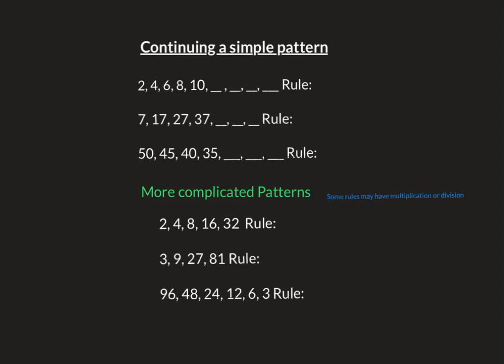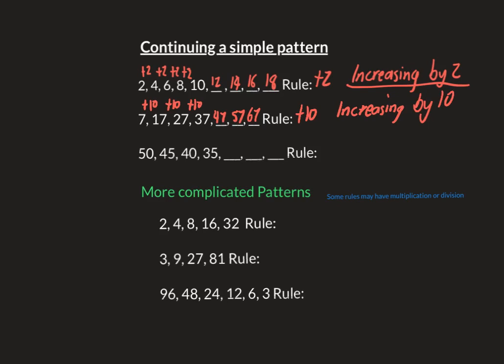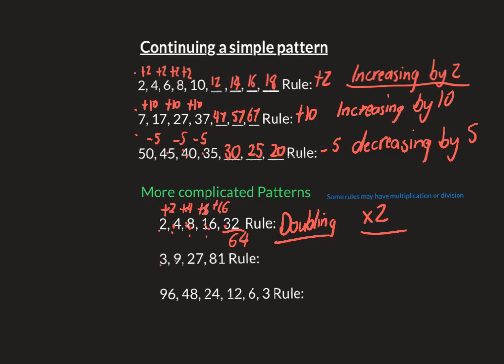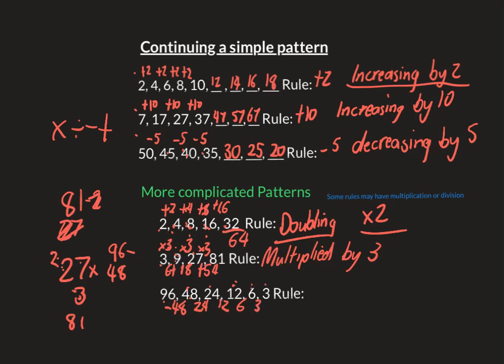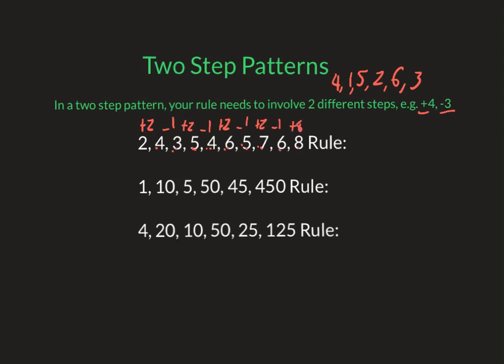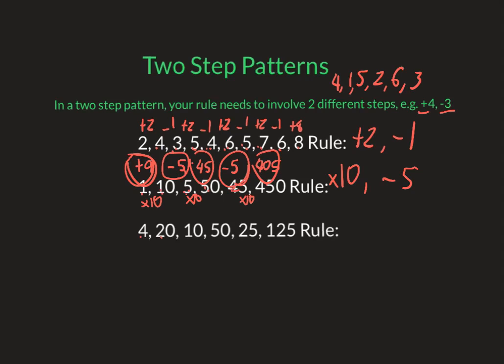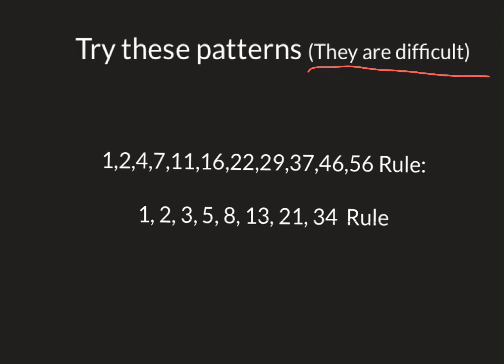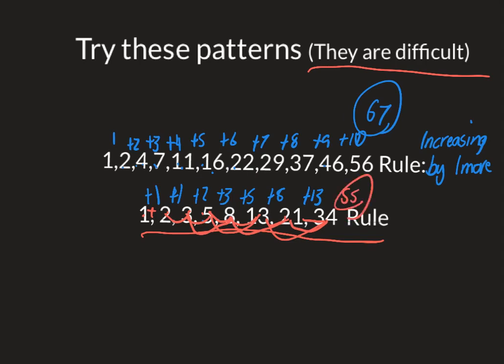Identifying the Rule of a number pattern